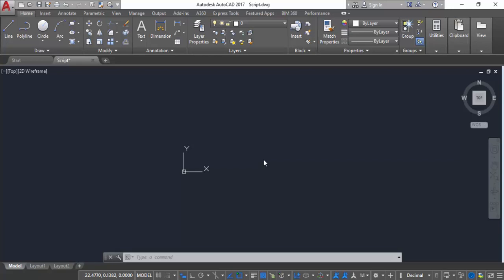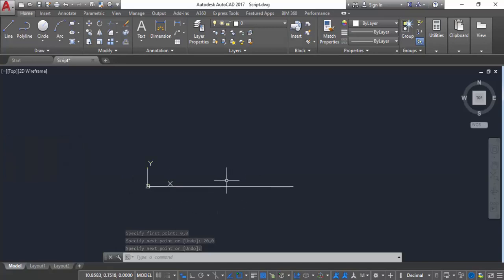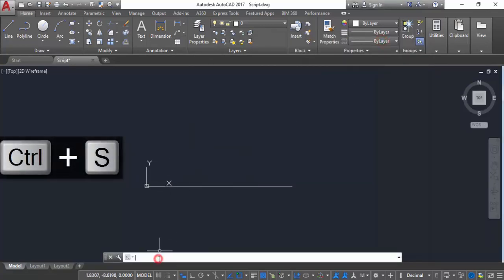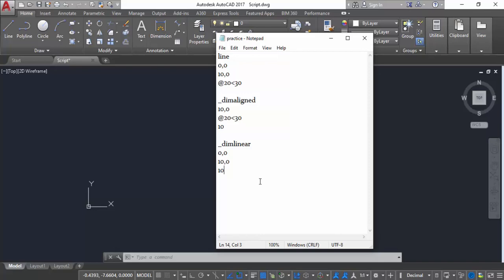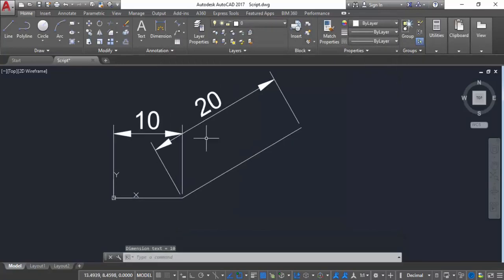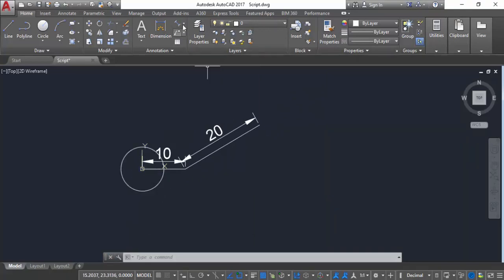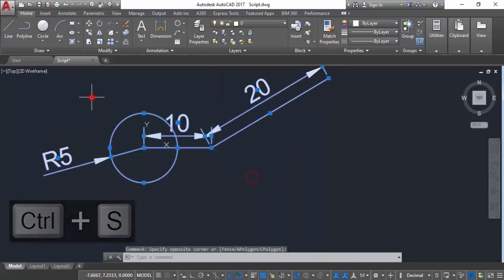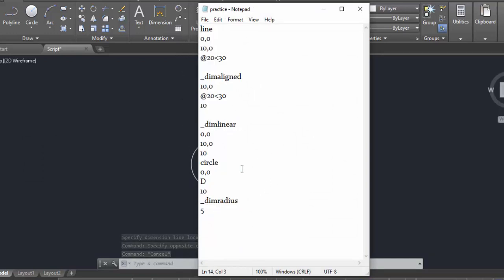AutoCAD Script Tutorials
1.How to write AutoCAD Script
2.How to load Script files into AutoCAD
3.How to find out errors or mistakes
4.How to Use Script Files.